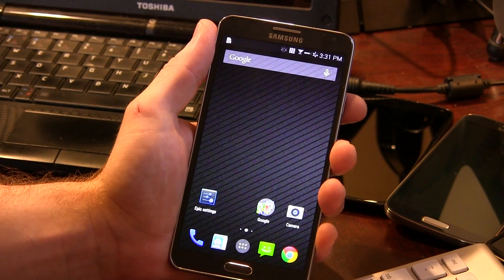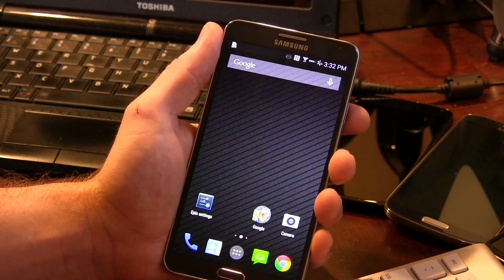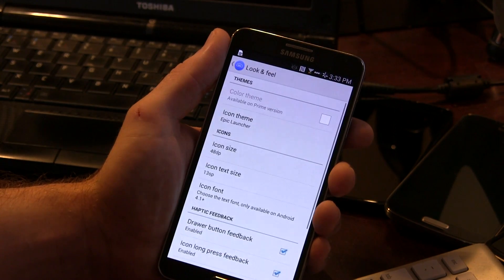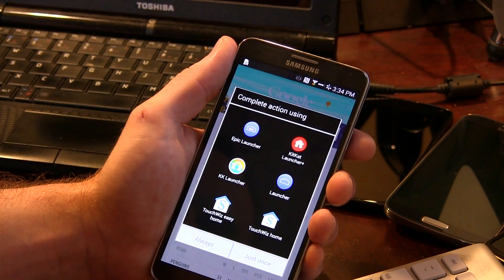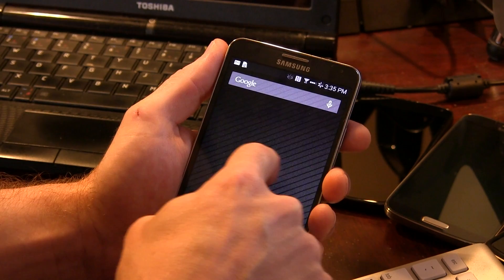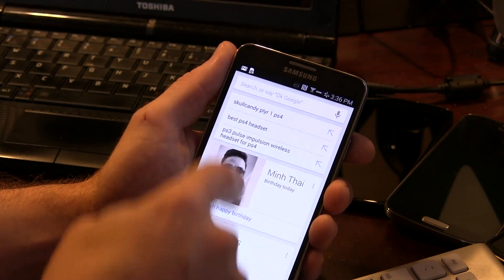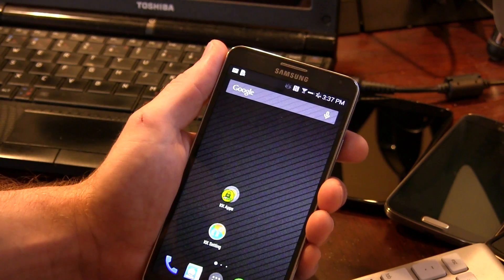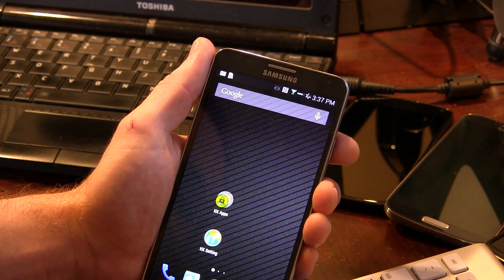Top 3 Best KitKat Launchers for Android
A look at the best 3 KitKat launchers for your Android device, in my opinion ;)